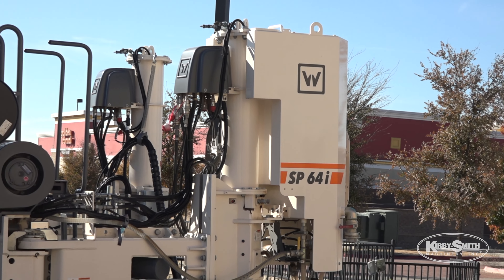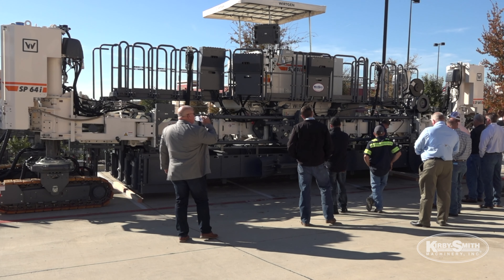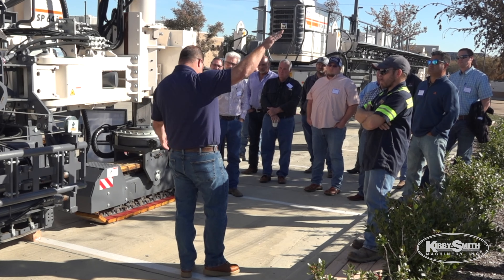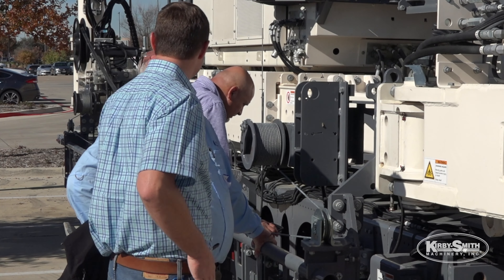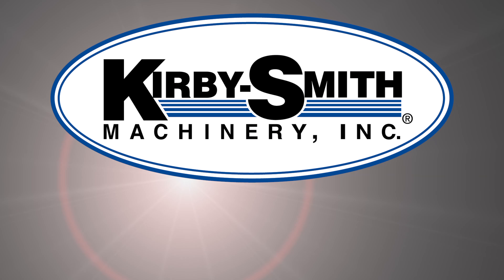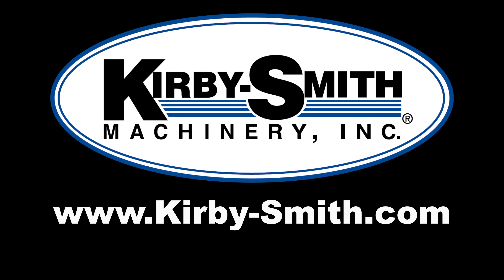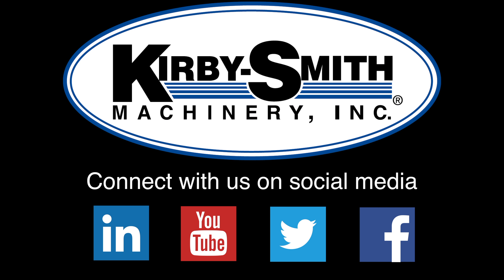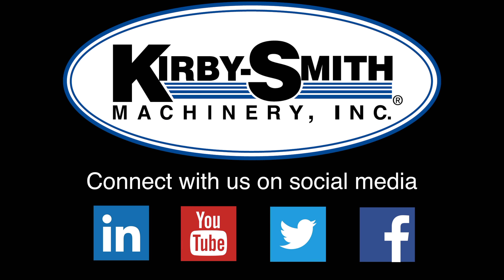Kirby-Smith Machinery & Wirtgen Host Paving Seminar in Dallas, Texas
Customers learn about new technology and features of Wirtgen slipform paver at seminar hosted by Wirtgen and Kirby-Smith Machinery